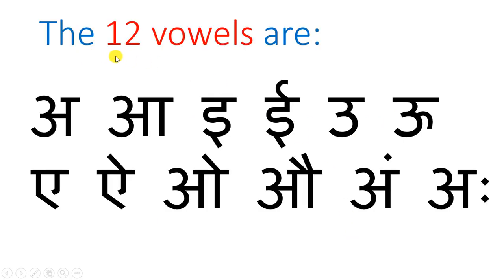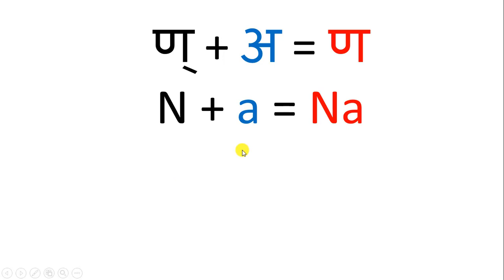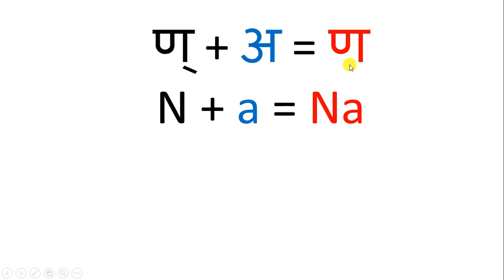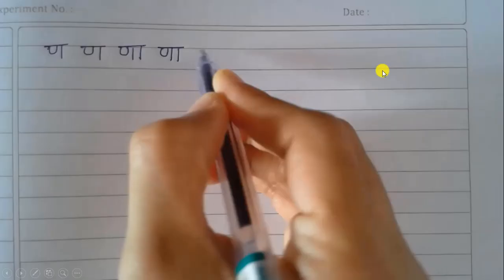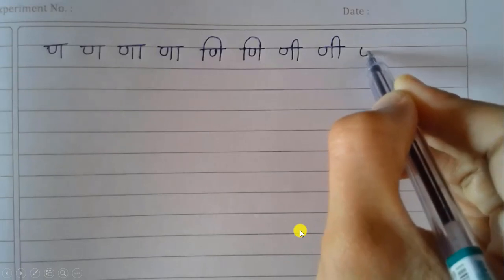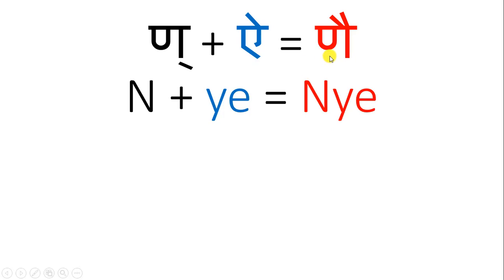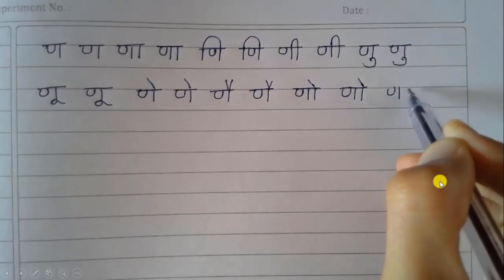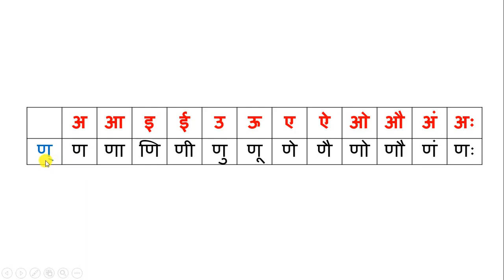Introduction to Hindi Alphabets - Lesson 16 - Barakhadi of N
Hello everyone,

In this video of Learn to Read and Write Hindi Alphabets, we will learn about barahakadi of N. This alphabet is a new one for foreigners and it'll take some time to get used to.

We created this channel to help those individuals who want to learn Hindi through English. We teach Hindi alphabets and their pronunciation along with spoken Hindi for foreigners.
Rest of the videos like Hindi vocabulary, Hindi synonyms and antonyms are for people who want to improve their Hindi knowledge.
We have taken utmost care while making the videos to avoid any mistakes either in spelling or meaning. But we are humans too, so if it all you find a error in any of the videos, then kindly comment it down so that it will help others to learn the correct ones.